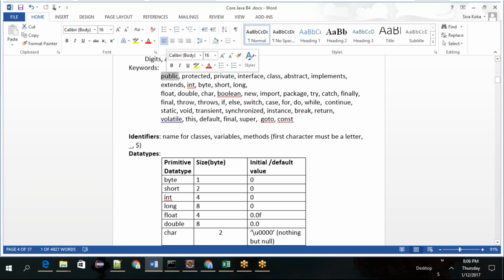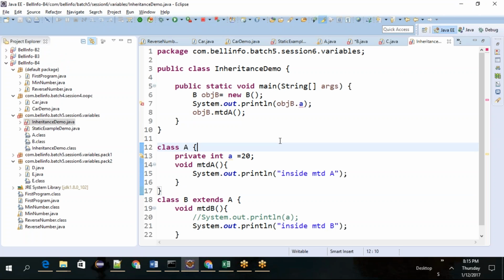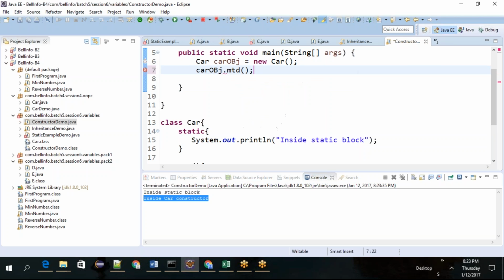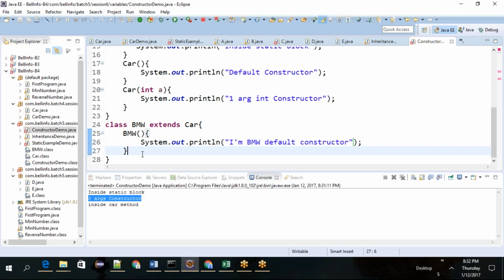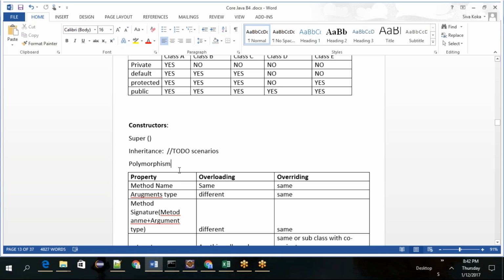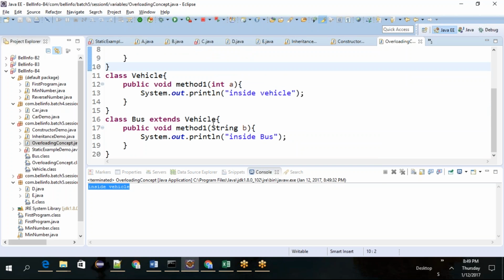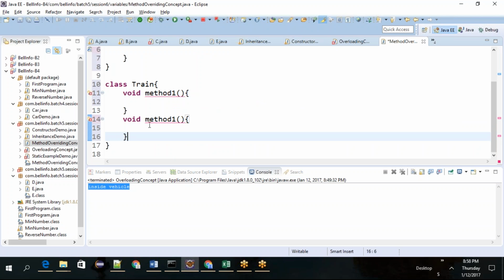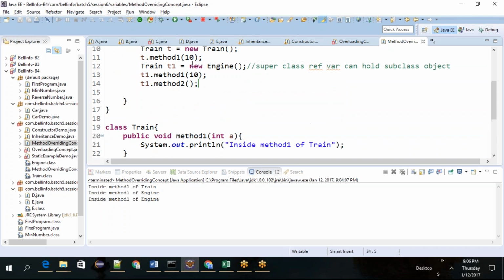Core Java Session 7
Inheritance, Constructor, Super, Overloading, Overriding